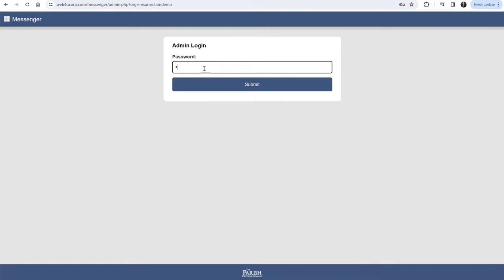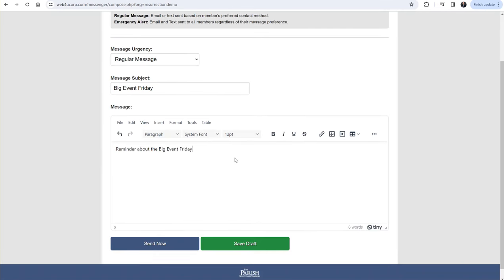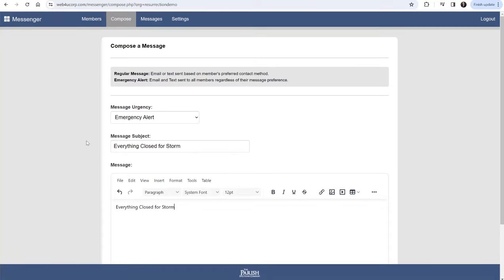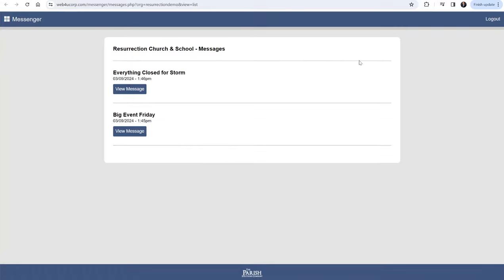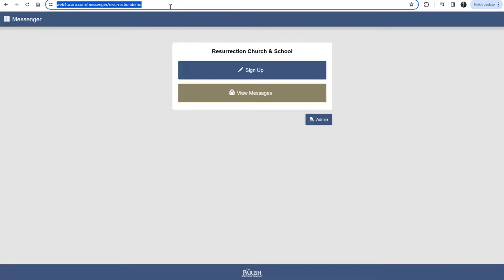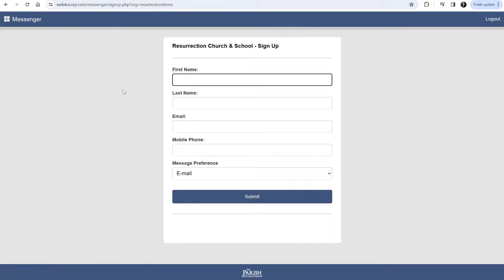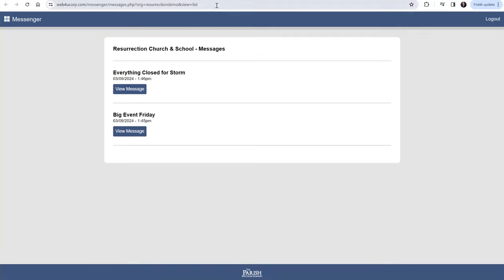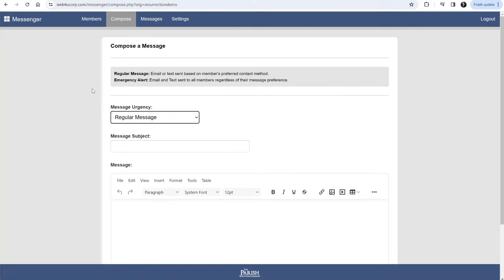Messenger Alert System